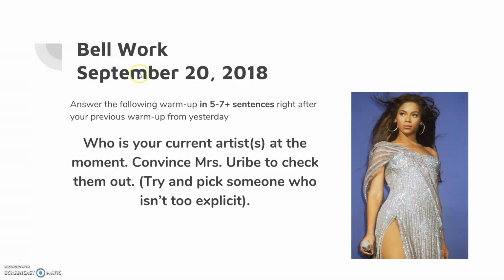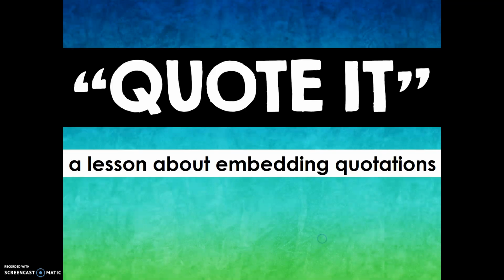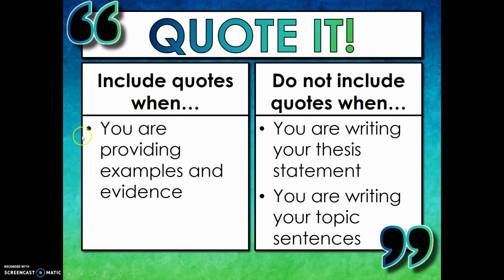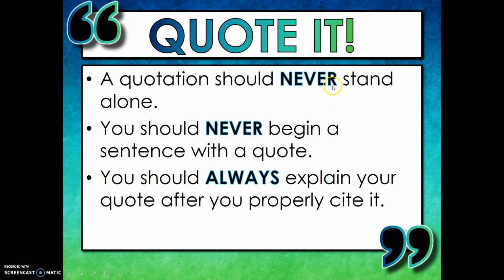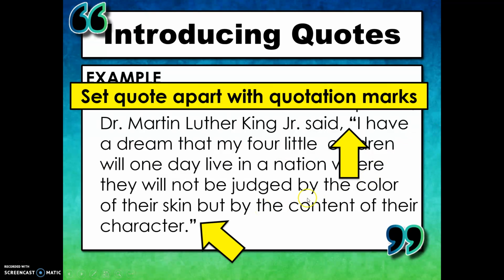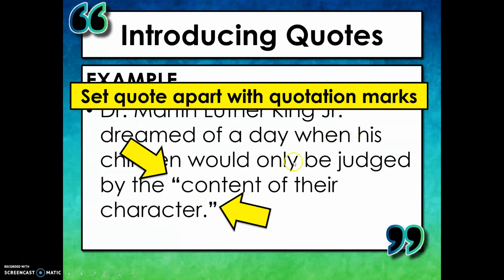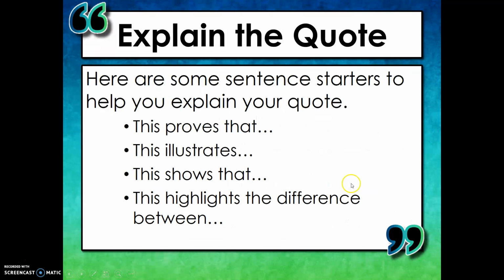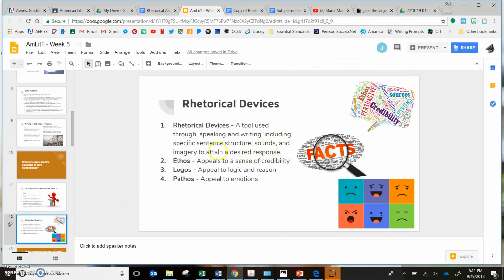American Lit Lesson #1 (9/20/18)